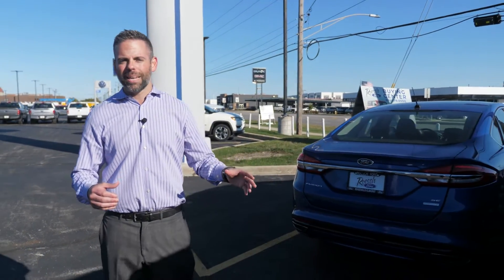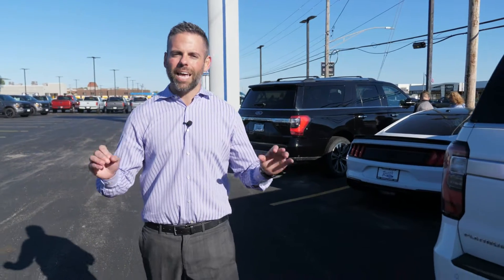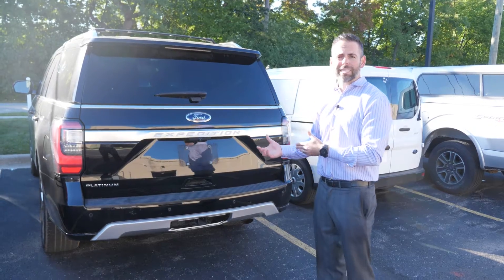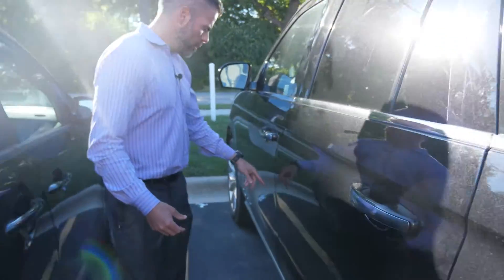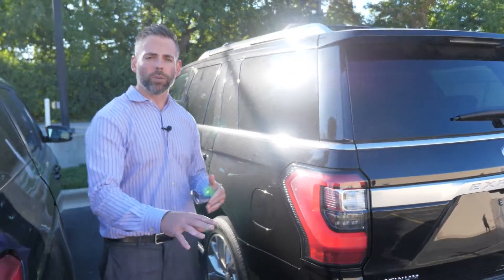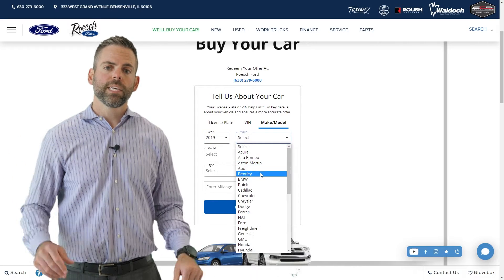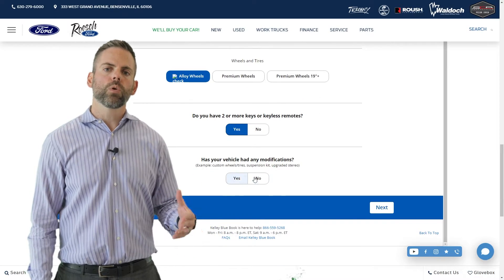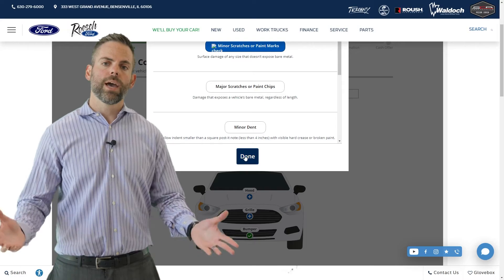Getting the most value from selling your car with KBB's Instant Cash Offer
Interested in selling your car and want to get the best value? KBB Instant Cash Offer can help get the best deal for your used vehicle!

Roesch Ford
333 West Grand Avenue
Bensenville, IL 60106